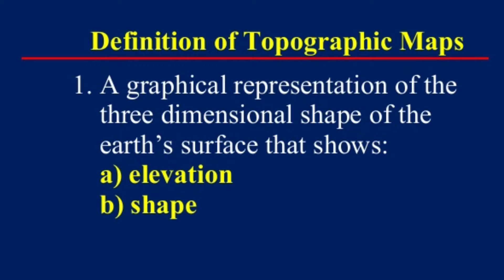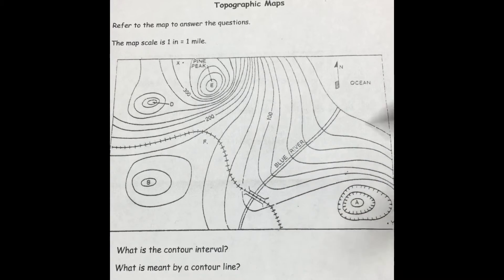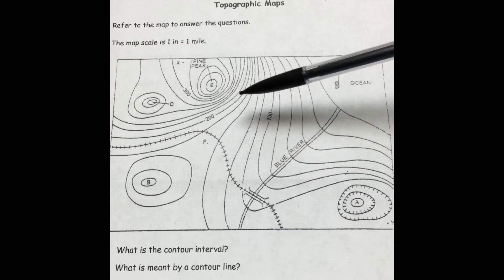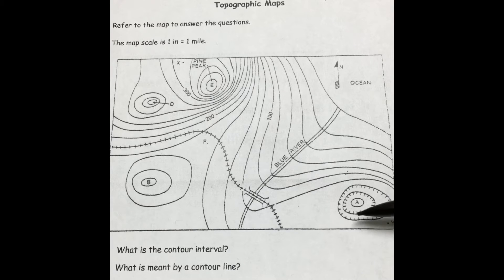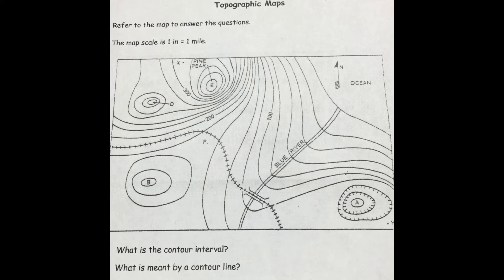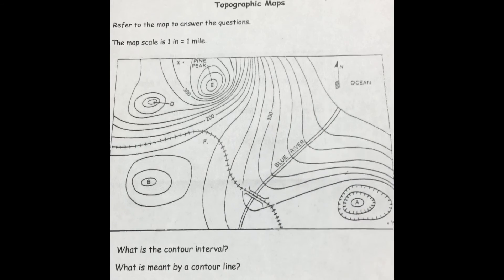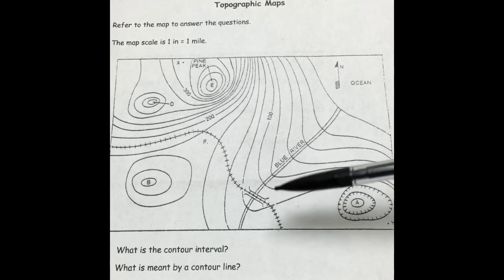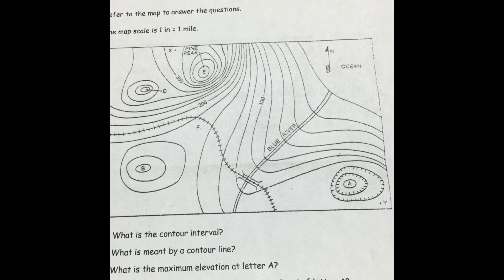Topographic Map Flipped Lesson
Students: Watch this video to learn the basics of a Topographic Map. Pause the video on questions you would like to answer yourself, or rewind if I spoke a little to fast.